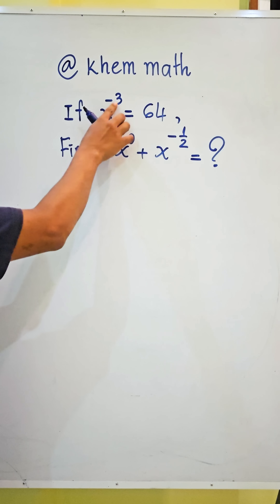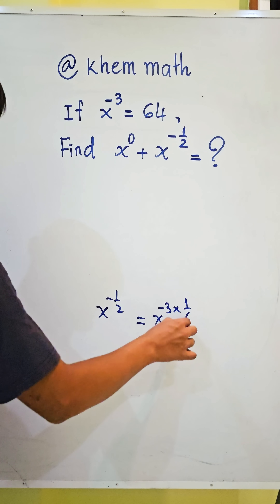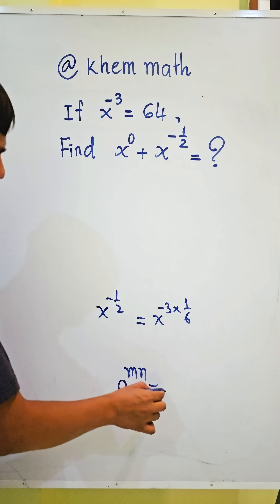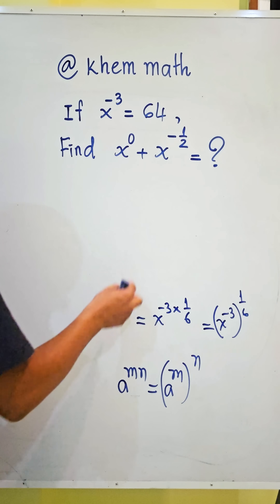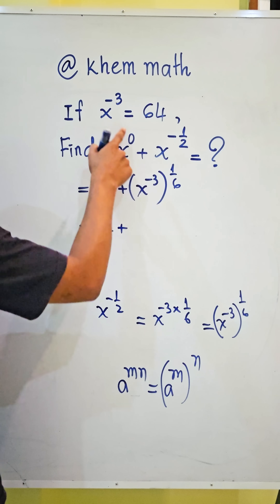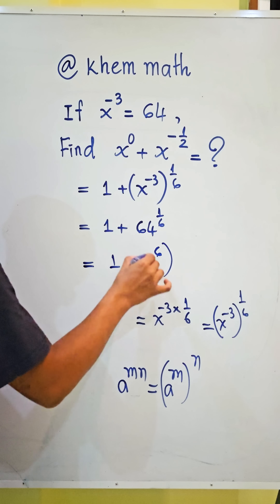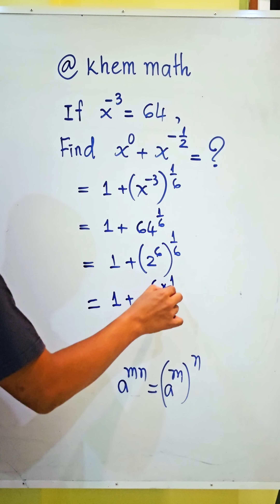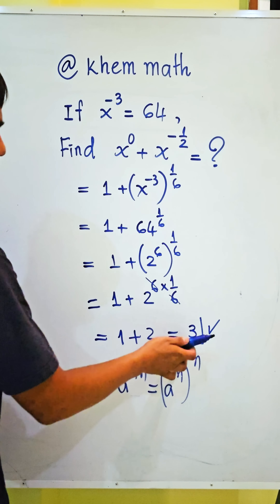Math Trick To Find Value Of Expression Fast